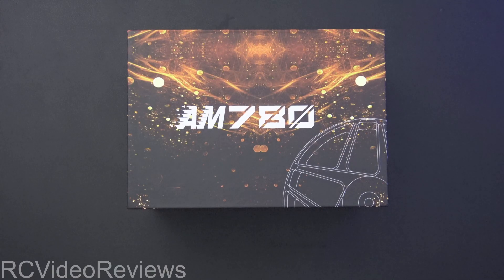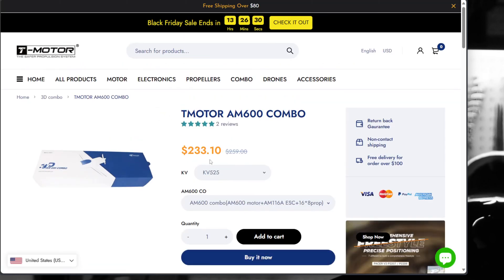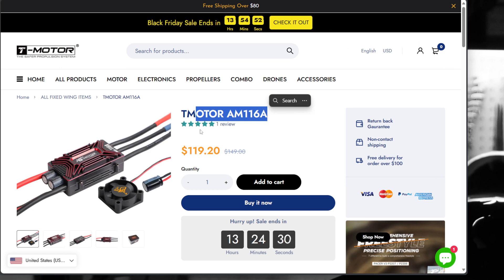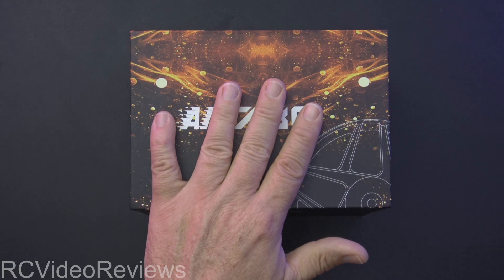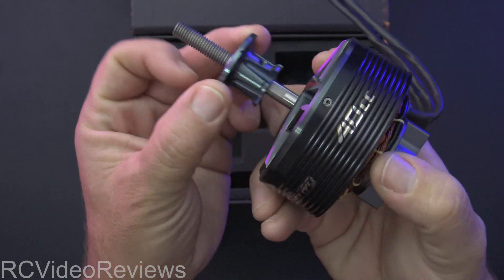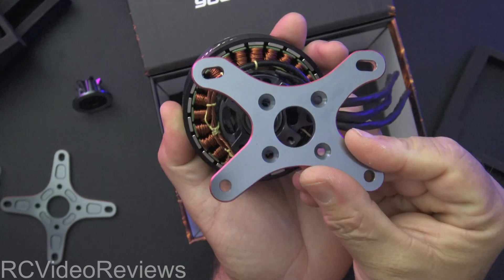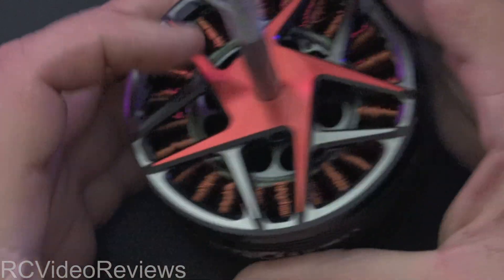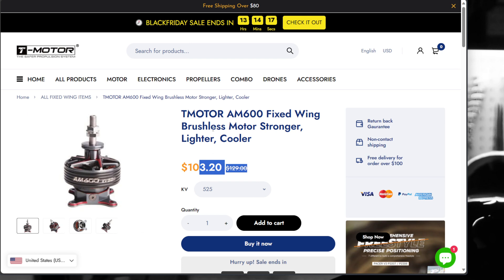BRAND NEW: T-Motor AM780 40cc Brushless Motor PLUS: CYBER MONDAY SALE!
In this video we'll take a first look at the brand new T-Motor AM780 40cc Brushless Motor. Thanks to T-Motor for sending this motor out for review.